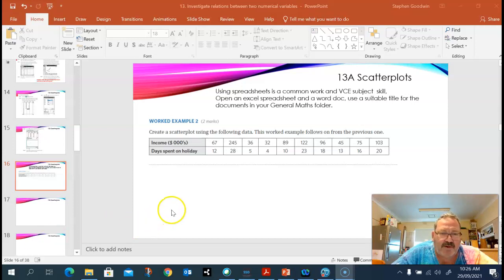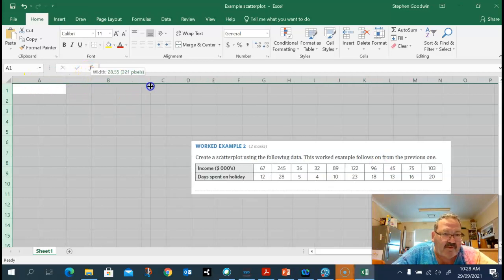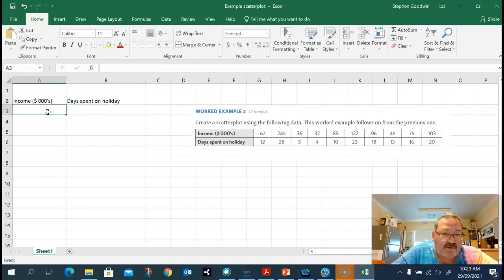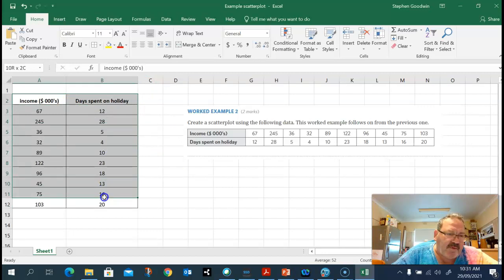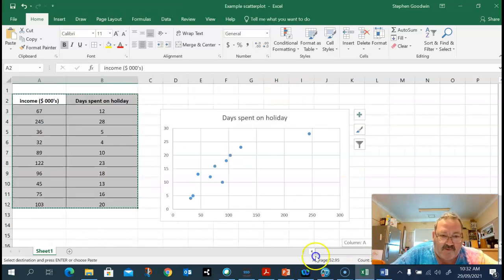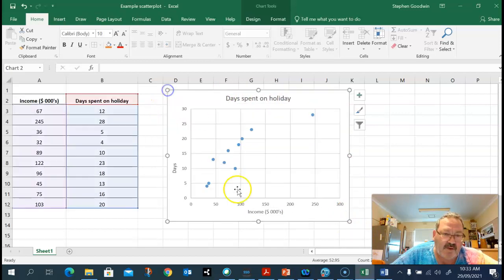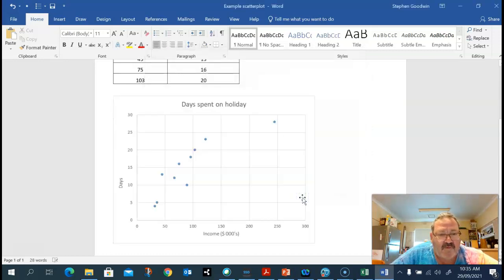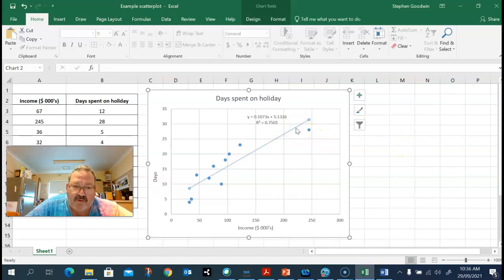Scatterplot with excel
High school statistics